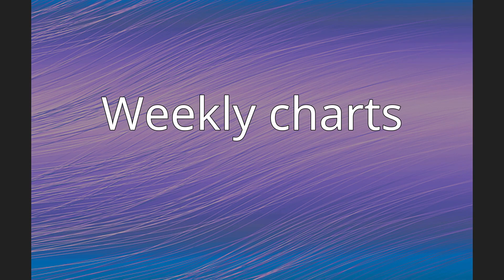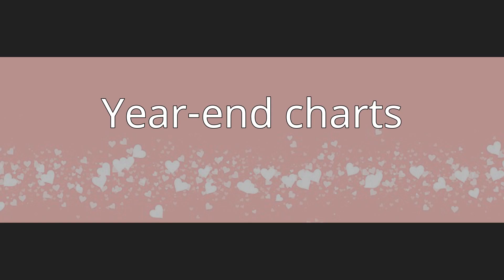I Belong to You (Every Time I See Your Face)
"I Belong to You (Every Time I See Your Face)" is a song co-written and performed by American contemporary R&B singer Rome. It is the opening track on his eponymous debut album and was issued as the album's first single. The song is Rome's biggest hit to date on the Billboard Hot 100, peaking at #6 in 1997.The single was certified platinum by the RIAA on June 11, 1997 and sold 1.3 million copies.